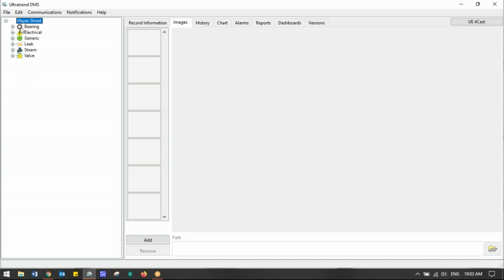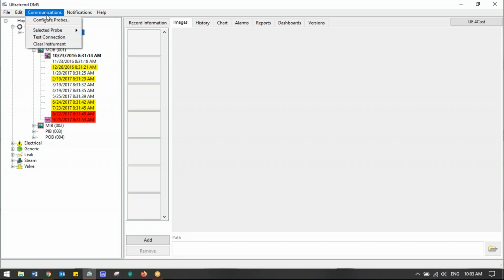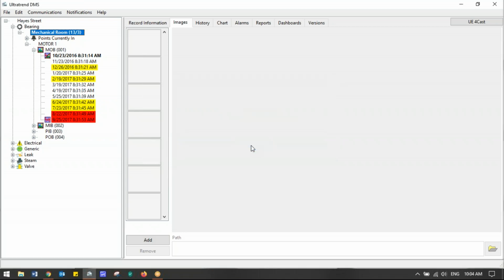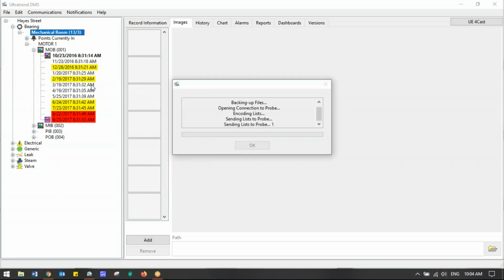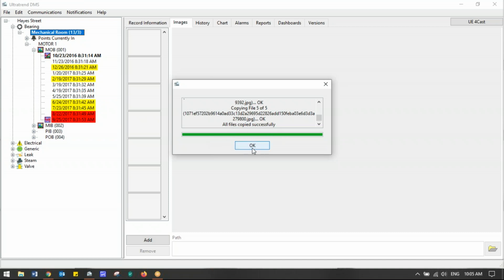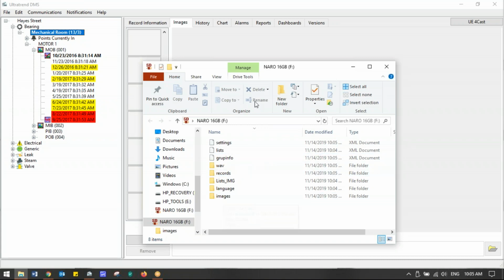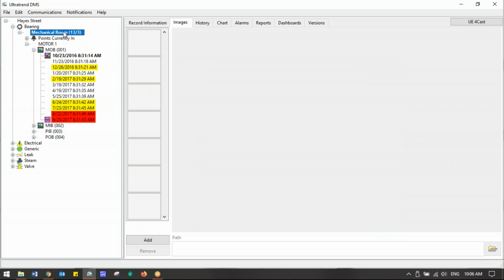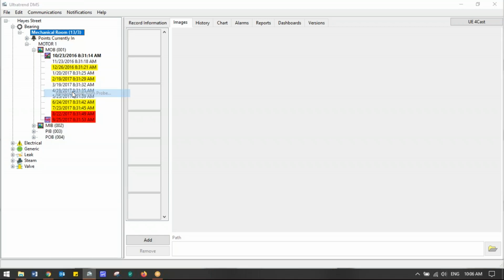Ultratrend DMS 6 Tutorial – Upload and Download Routes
This video is a tutorial of the Ultratrend DMS 6.